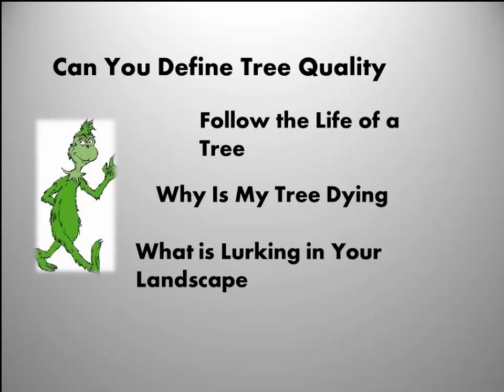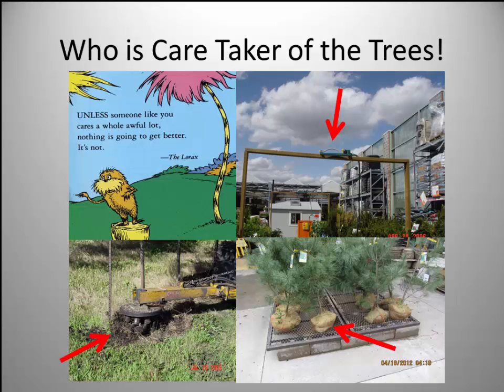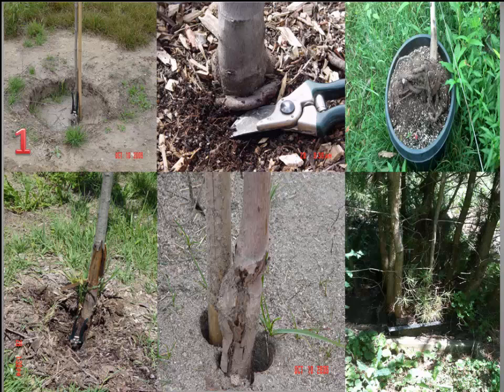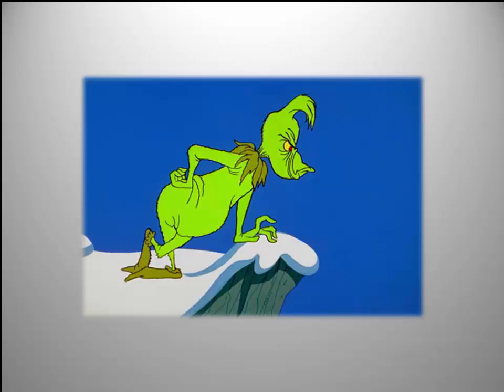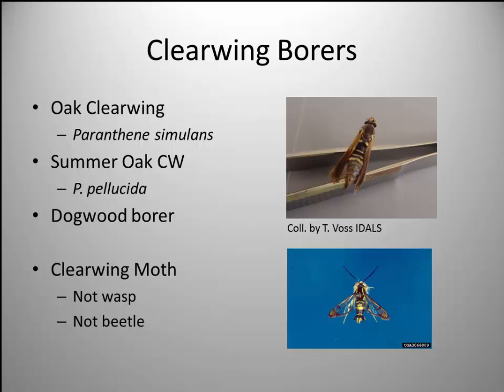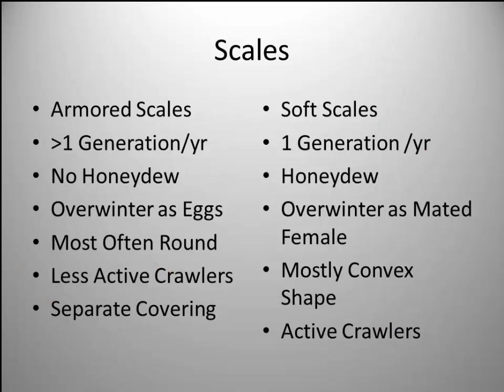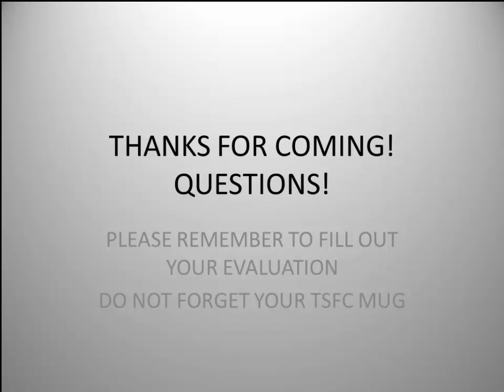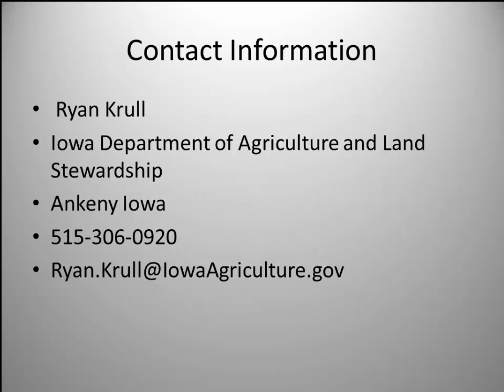2015 Tri-State Forest Stewardship Conference: Bugs in the Landscape